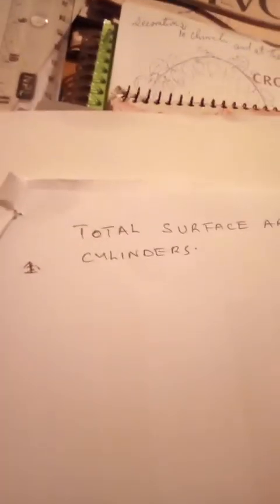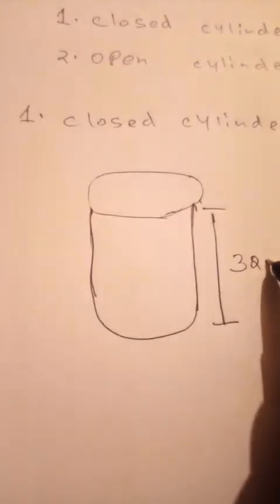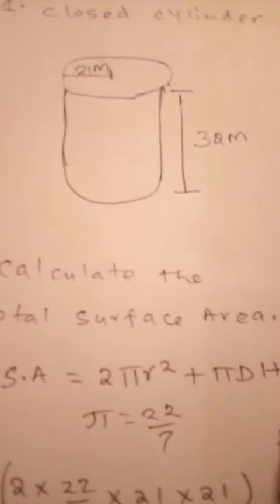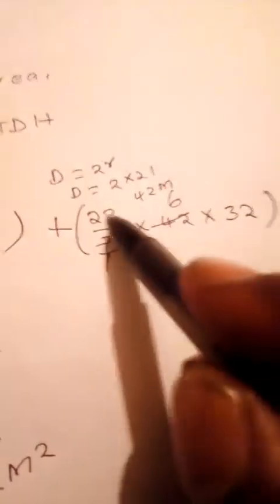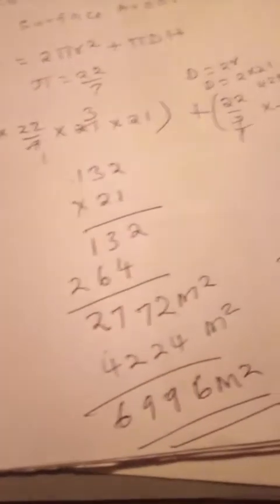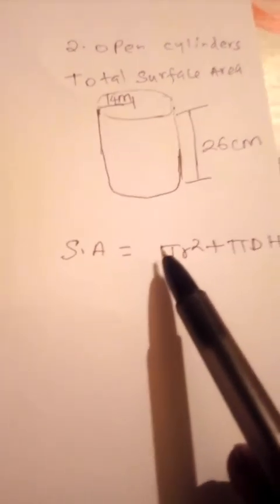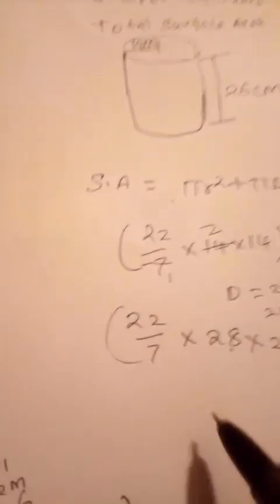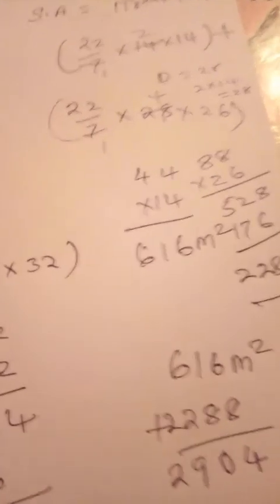Total surface area of closed and open cylinders